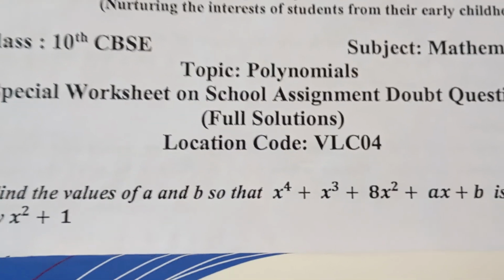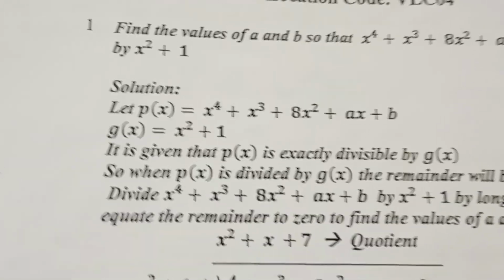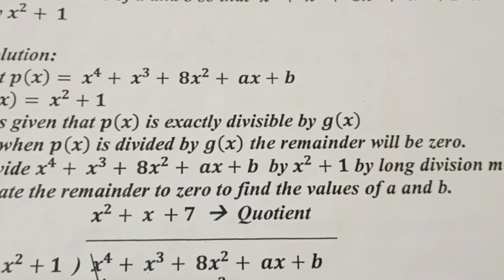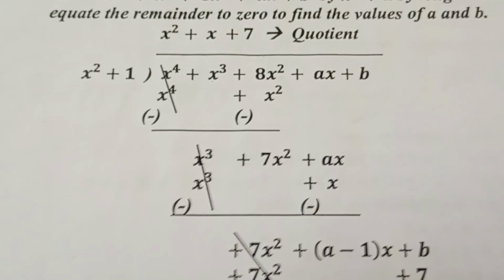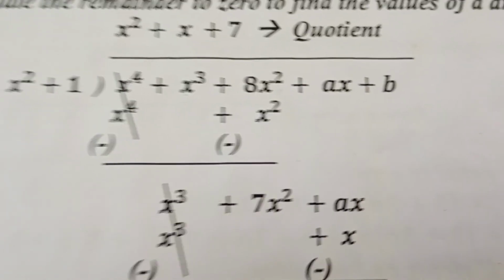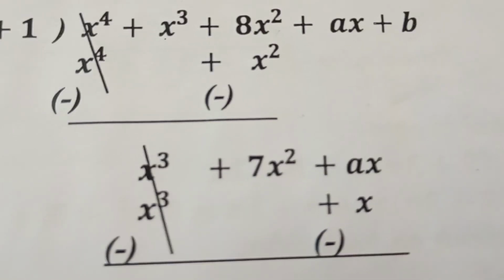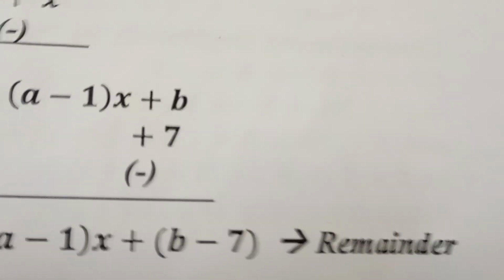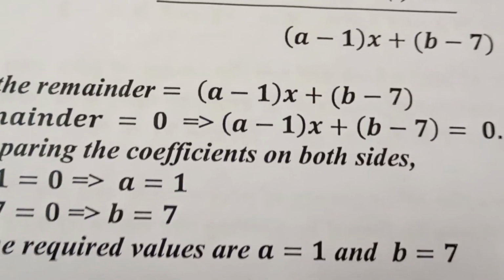10th CBSE Mathematics - Division of a Polynomial by Another Polynomial - Factor Theorem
Topic: Polynomials Division of a Polynomial by another polynomial